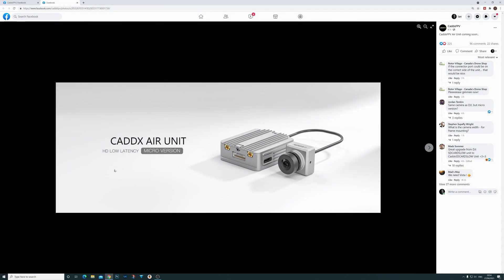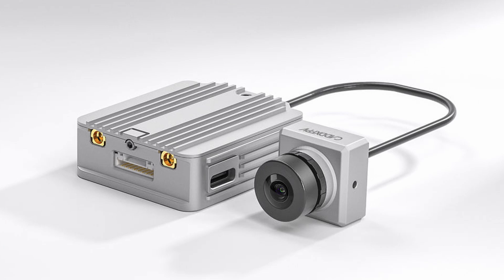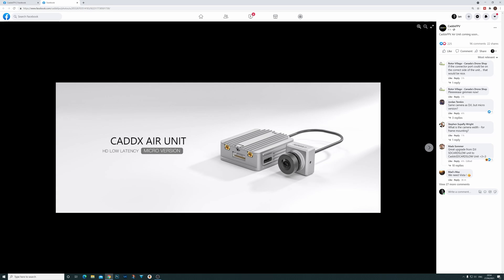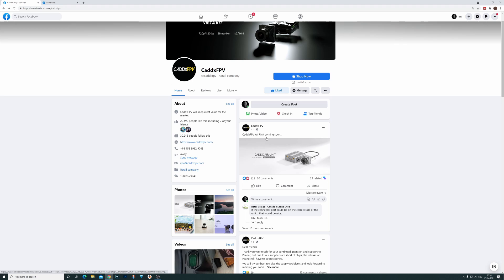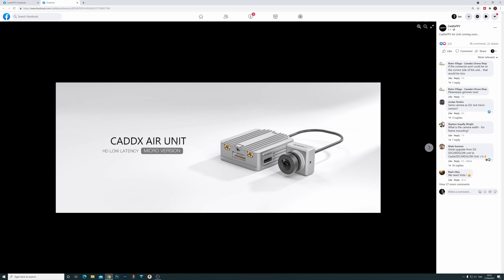DJI DIGITAL FPV NEW CADDX AIR UNIT - THE DJI REPLACMENT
New DJI Digital FPV System Air Unit From CaddX for the FPV Goggles V1 and FPV Goggles V2.